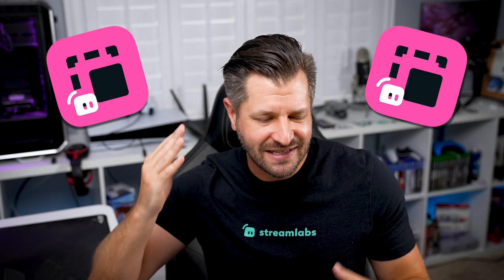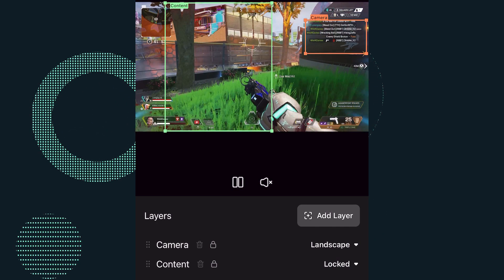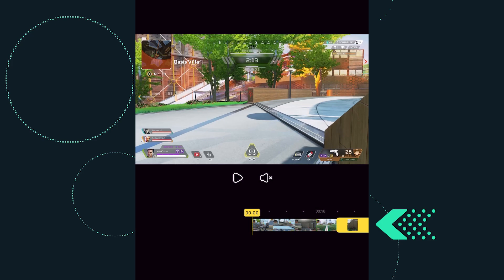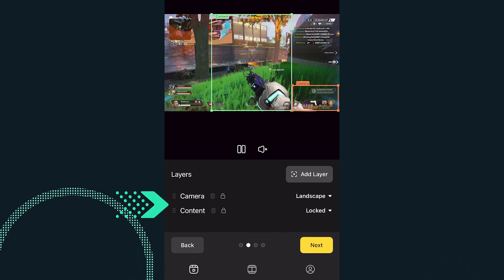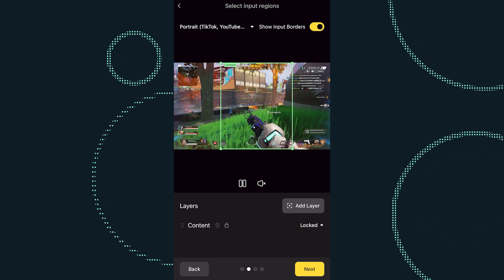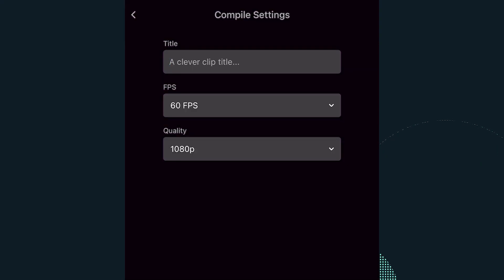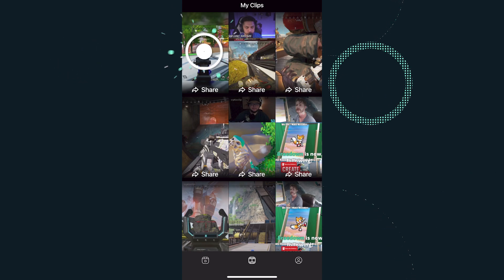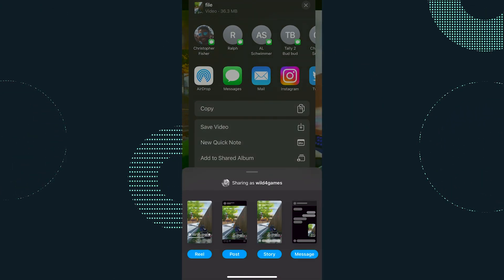Cross Clip Mobile now has editing! | Edit and upload clips right from your phone!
Cross Clip mobile now features our full editing tool!

Everyone knows how hard it is to grow a stream and how vertical video is the single best avenue for growth these days. So we've just made a massive update to Cross Clip mobile that now makes it easier to edit content for short-form video platforms like Tiktok, Instagram Reels, or Youtube Shorts!

Just grab a clip, paste the link into our editor, and the clip will upload to our editor. From there, you can trim the length of the clip down, select the gameplay and camera sources you want to capture, and hit export. A few minutes later, you'll have a clip ready to upload to all vertical video platforms! If you prefer editing on your PC, the process is the same! Once the video is exported, it'll appear right on your phone for download, no fussing with Google Drive or emailing yourself a file.

 / wild4games